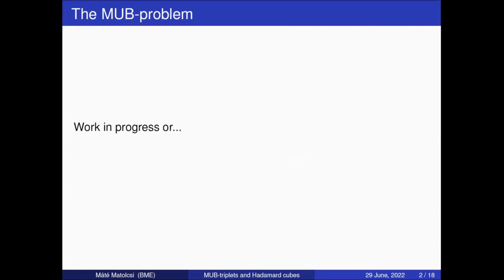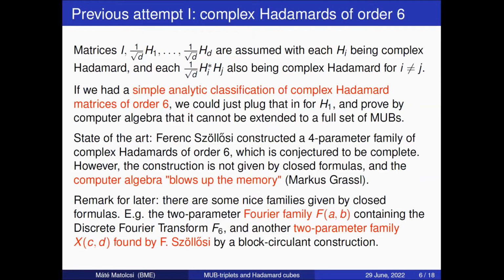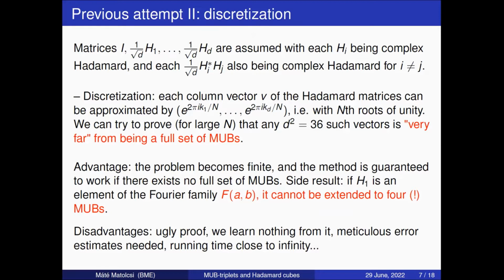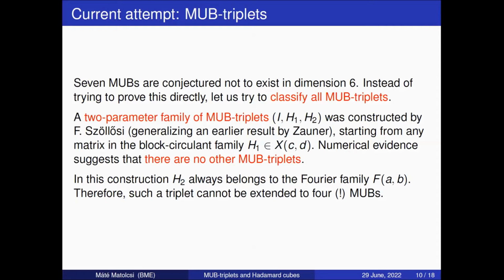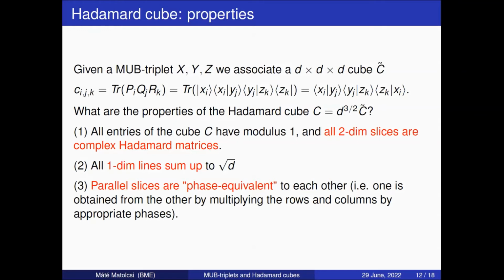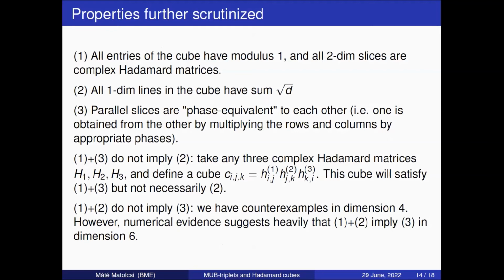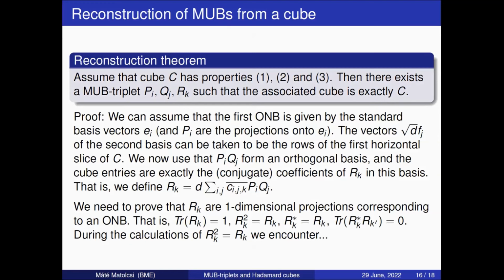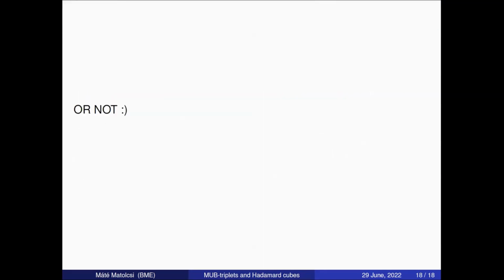Máté Matolcsi: MUB-Triplets and Hadamard Cubes